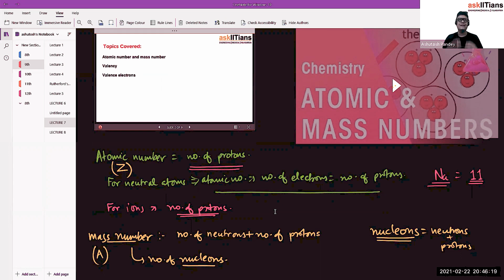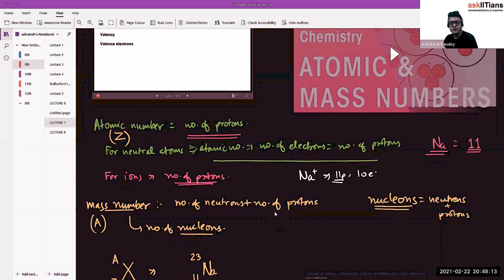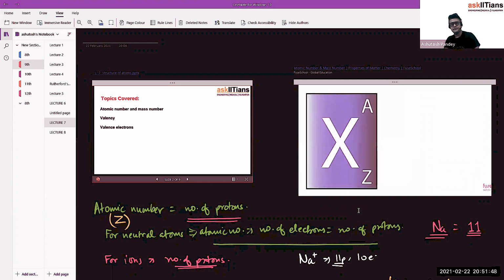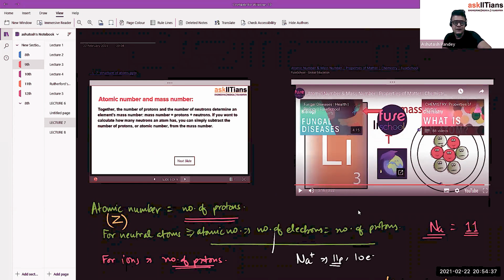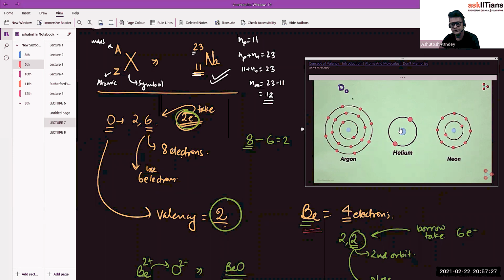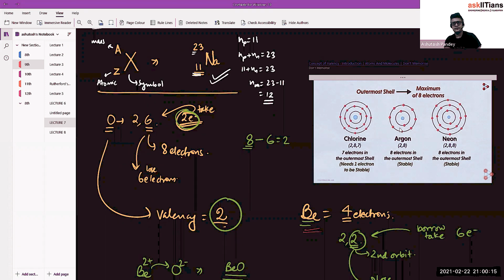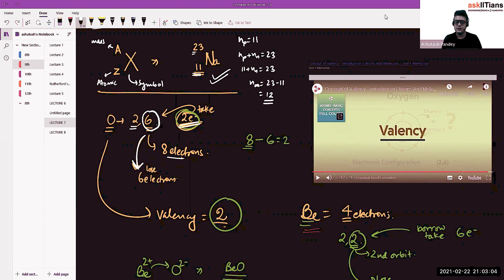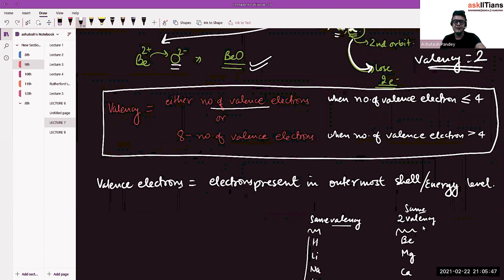Atomic number | Lecture-7 | Structure of atom | Chemistry | Grade- 9 | Olympiads | JEE | NEET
🌟 Introducing AskIITians YouTube Channel Playlist for Class 9th Physics - Structure of atom 🌟
Ashutosh sir has explained Structure of atom | Atomic number and mass number
Valency
Valence electrons

For more information on Motion in 2 Dimension, refer to our revision notes on Class 9 Science